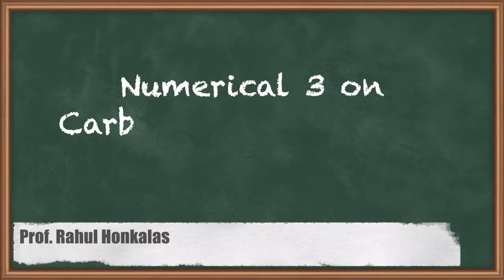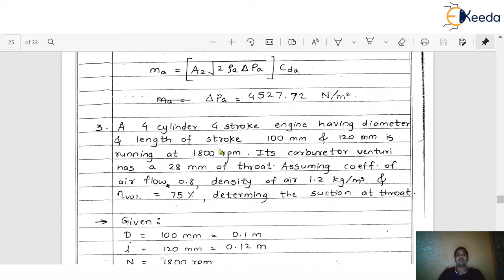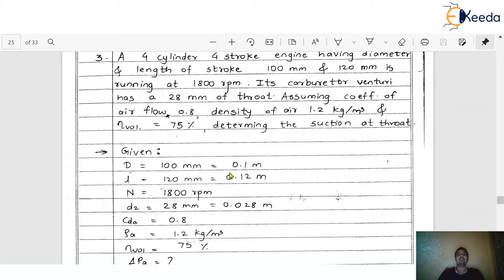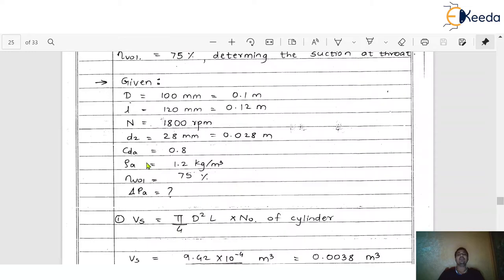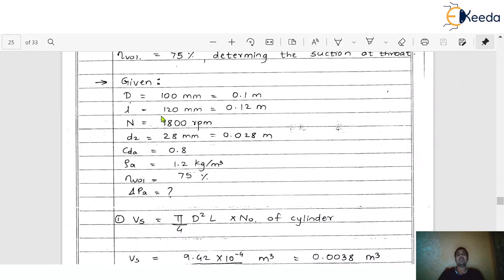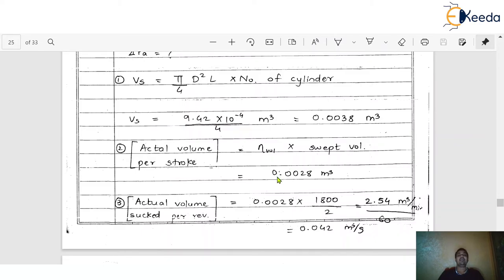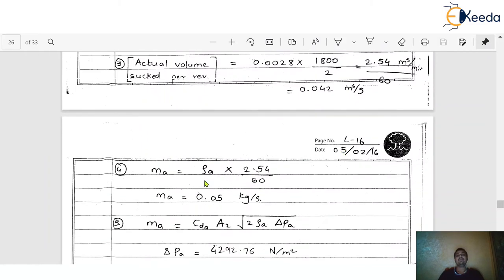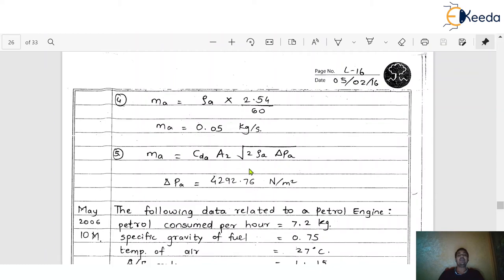Numerical 3 on Carburetor Dimensions - S.I. Engines Fuel Supply System - Internal Combustion Engines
Video Name - Numerical 3 on Carburetor Dimensions

Happy Learning!